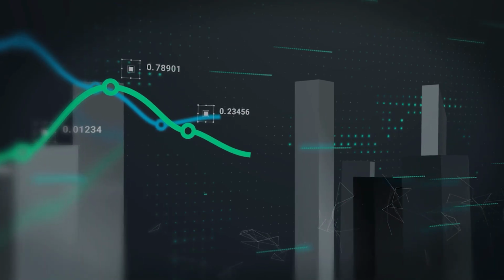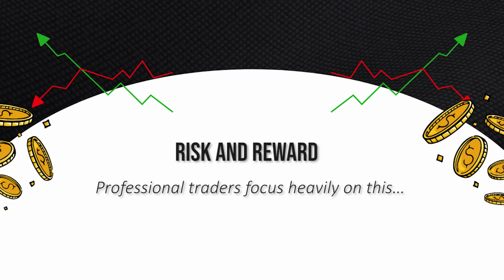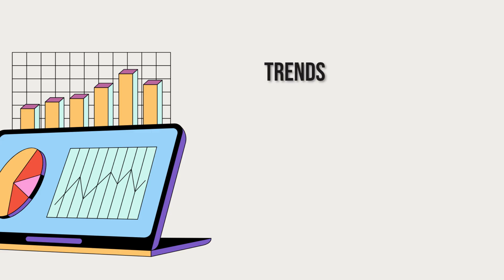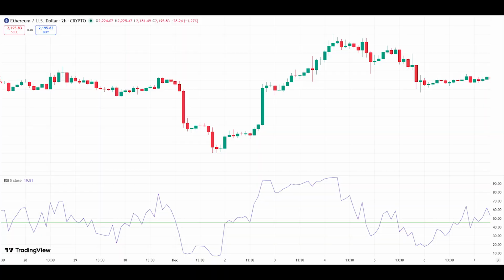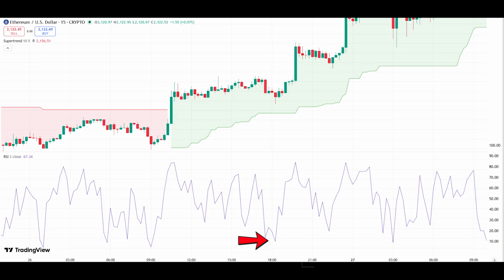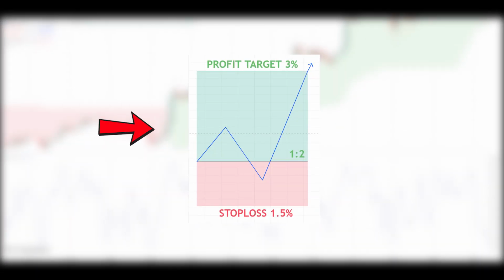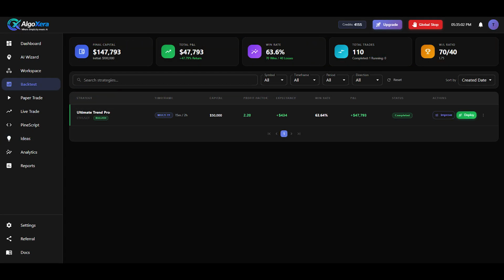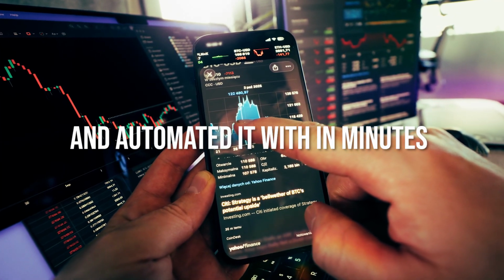Building a High Probability Trading Strategy And Automate it in 5 Minutes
🔥 In this video, I break down a powerful RSI Liquidity Reversal Strategy designed to identify high-probability bullish reversals using:

✅ Higher Timeframe Momentum
✅ Smart Money Concepts
✅ Liquidity Sweeps
✅ RSI Exhaustion
✅ Supertrend Confirmation
✅ Algo Trading Automation

This strategy combines multi-timeframe confirmation with liquidity-based market behavior to help identify moments where panic selling ends and bullish momentum starts returning.

📌 Strategy Breakdown:
• 2H RSI Confirmation
• 15M Execution Entries
• Supertrend + RSI Logic
• Liquidity Grab Detection
• Momentum Recovery Confirmation
• RSI Exit System
• Risk Management
• Backtesting & Automation

🚀 Inside AlgoXera, you can:
✅ Backtest the strategy
✅ Analyze win rate & drawdown
✅ Deploy to paper trading
✅ Automate live trading
✅ Build AI trading systems without coding

🚀 Powered by AlgoXera
Where Simplicity Meets AI